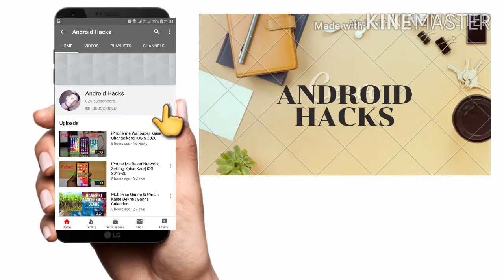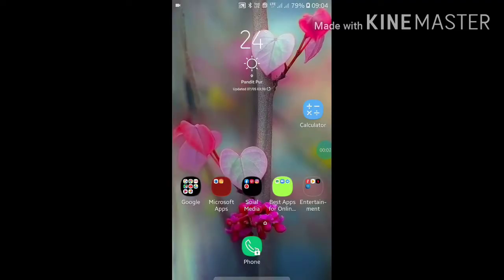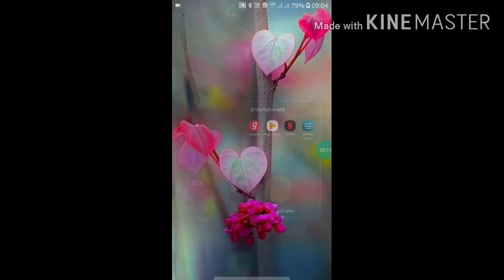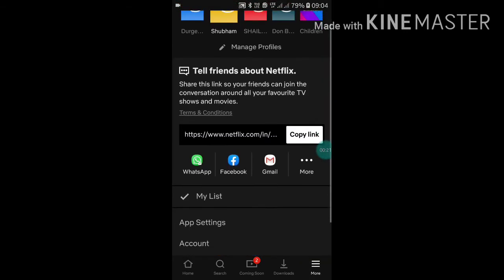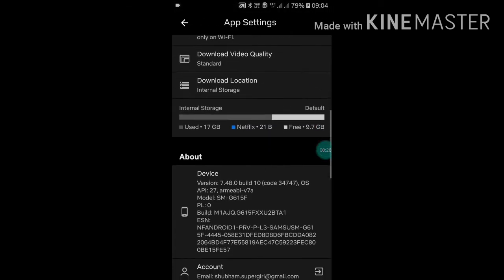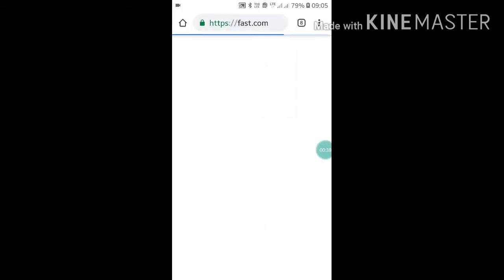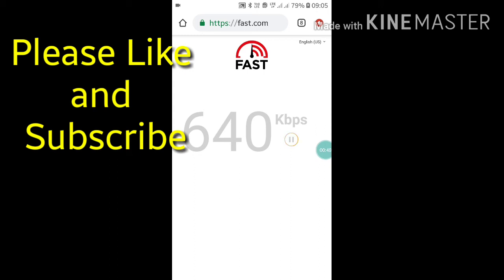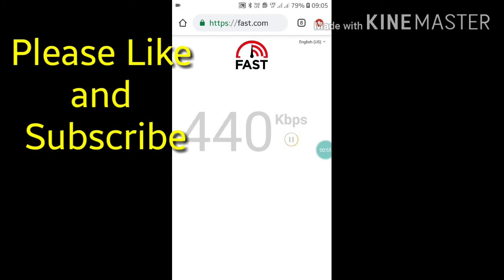How to Check Internet Speed By Using Netflix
If you are using netflix and video is not playing because of your internet speed. You can check your internet speed to make sure date is perfectly working.